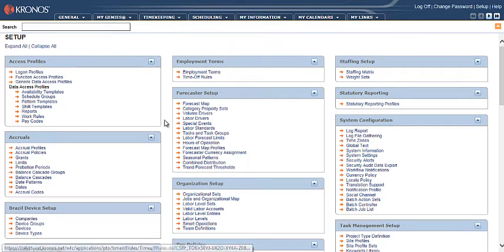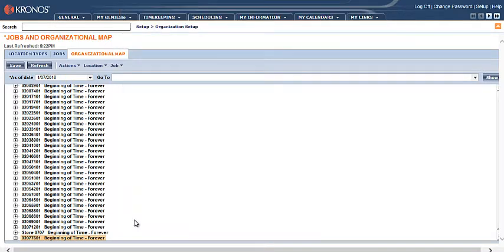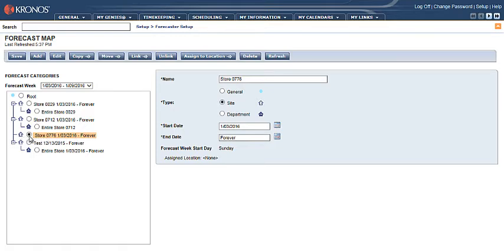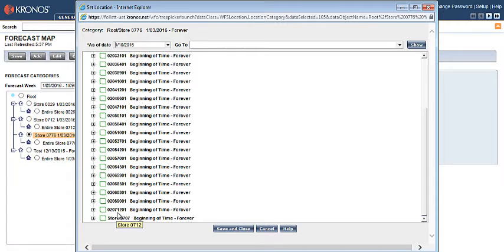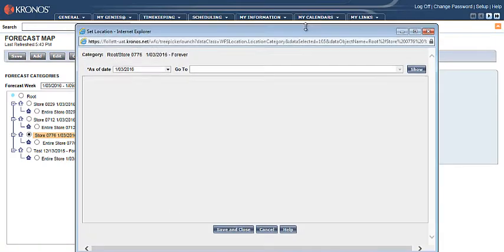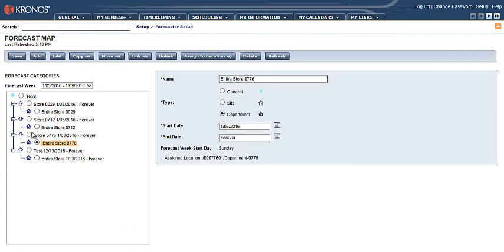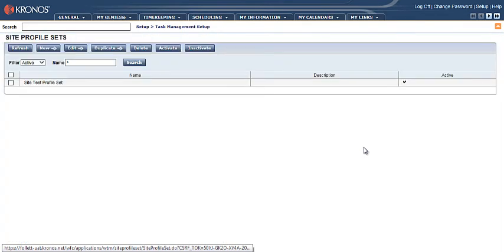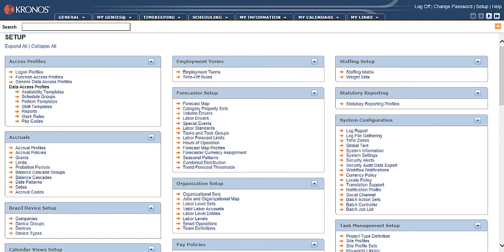KRONOS - Job Org And Forecast Maps